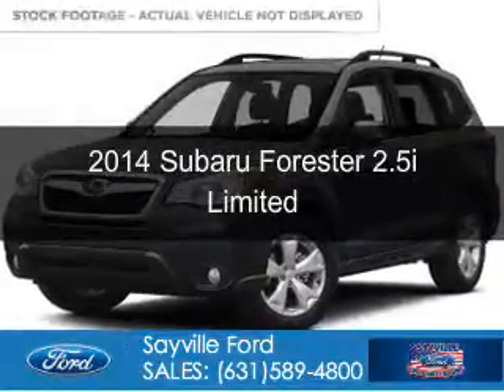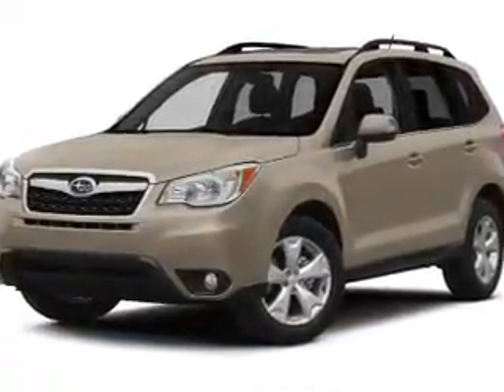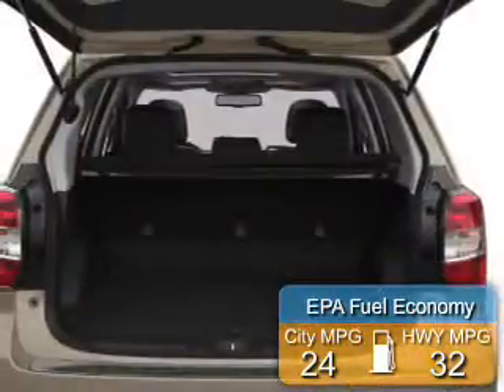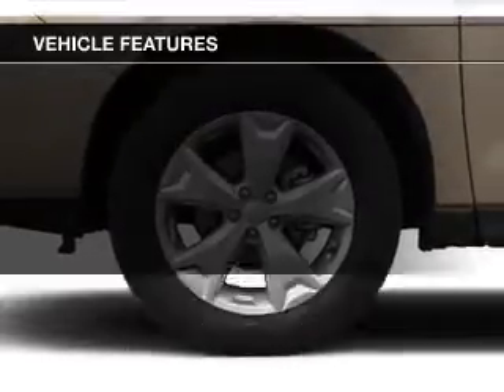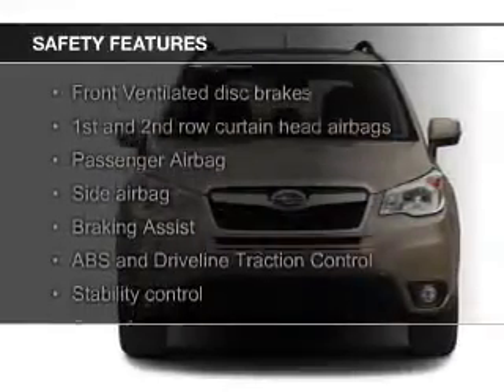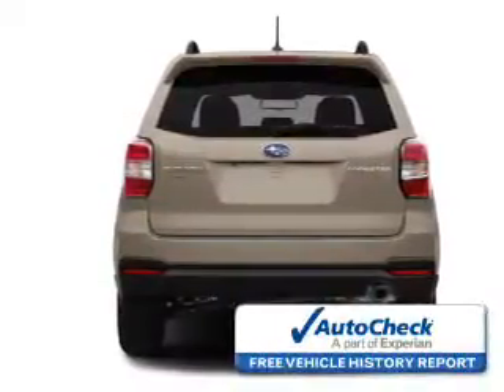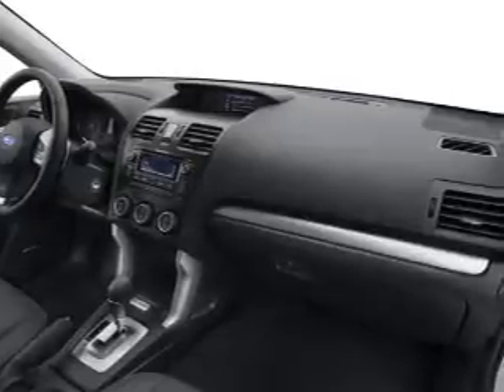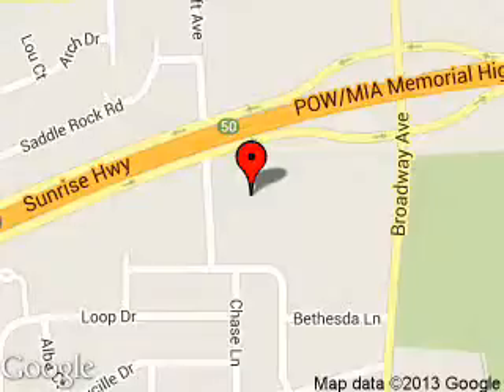2014 Subaru Forester - Sayville NY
Phone:
Year: 2014
Make: Subaru
Model: Forester
Trim: 2.5i Limited
Engine: 2.5 liter H4 16 valve
Transmission: Automatic CVT
Color: Dark Gray Metallic
Mileage: 0
Address:
5686 Sunrise Hwy.